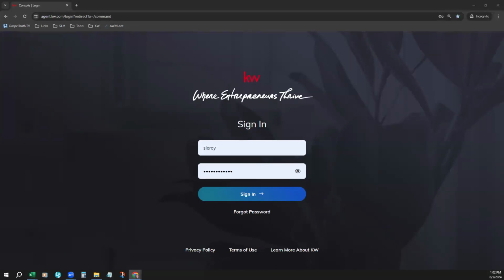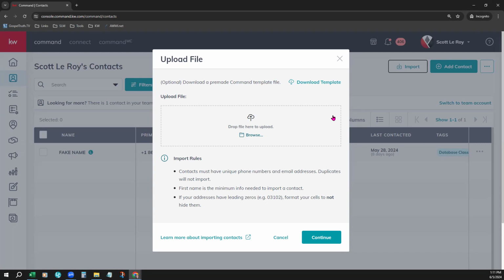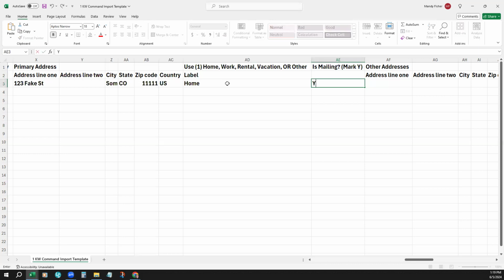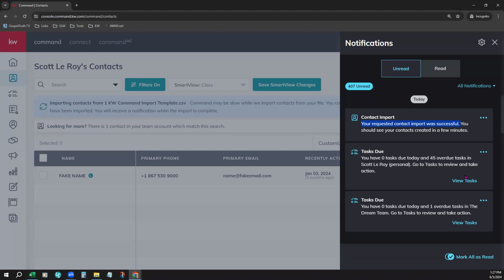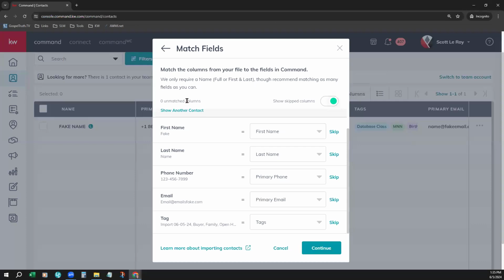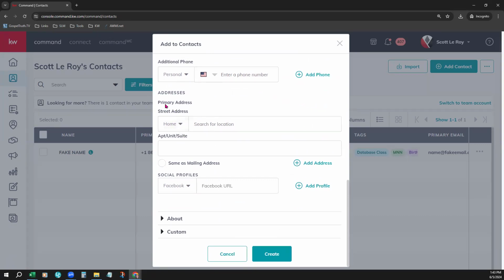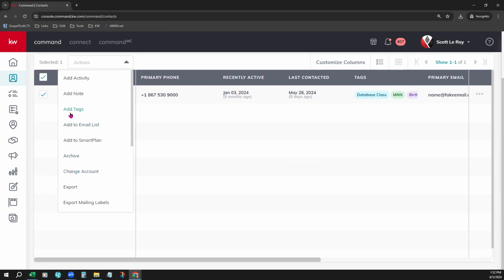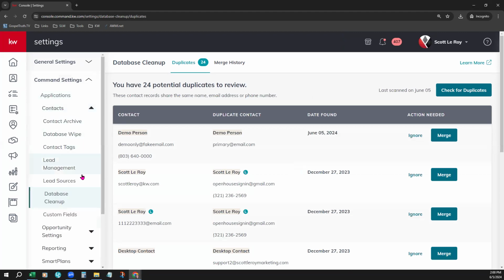Database Overview 6/5